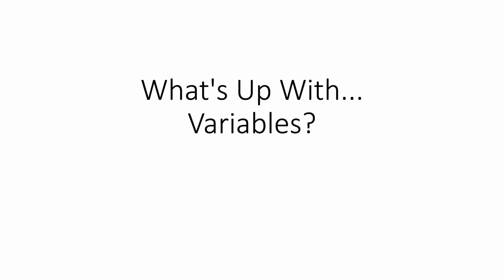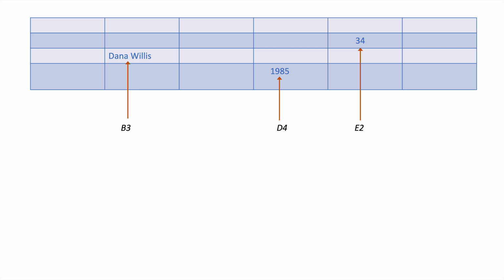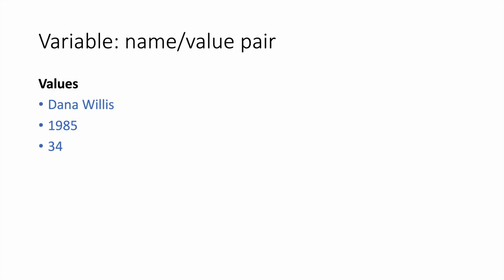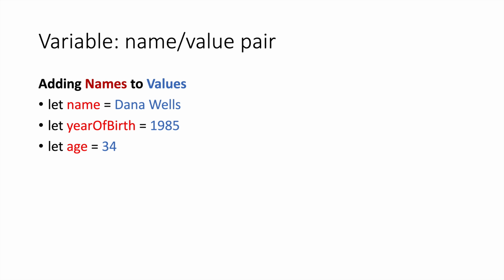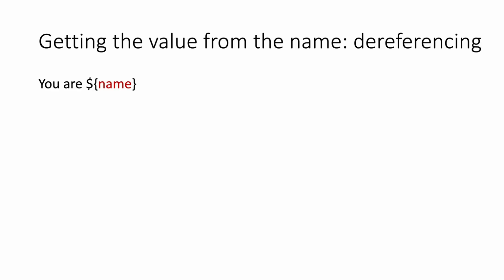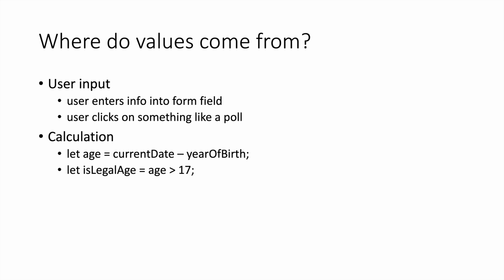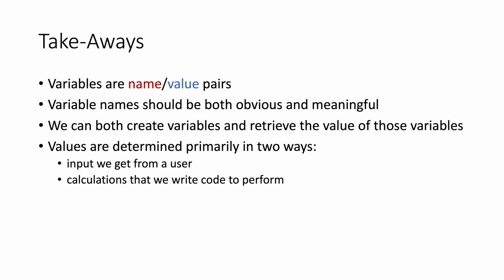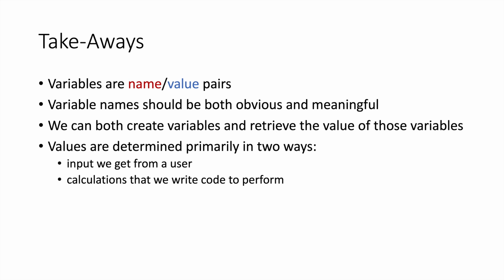What's Up With...Variables